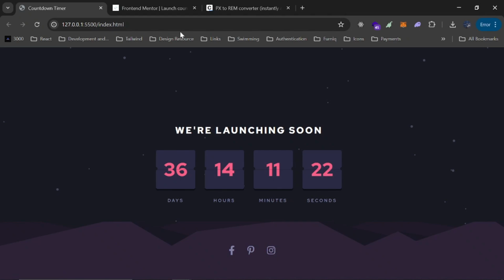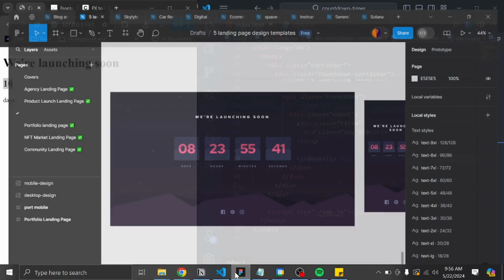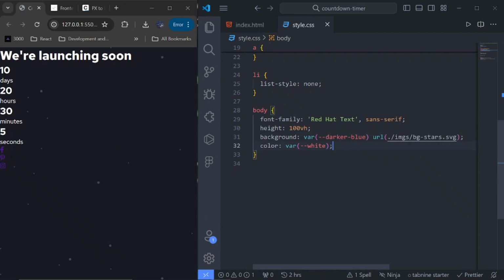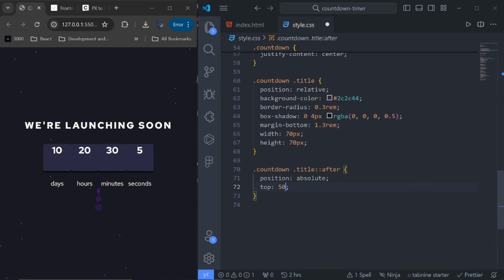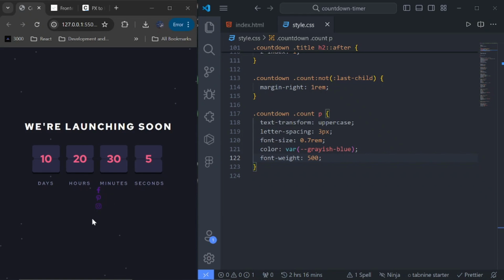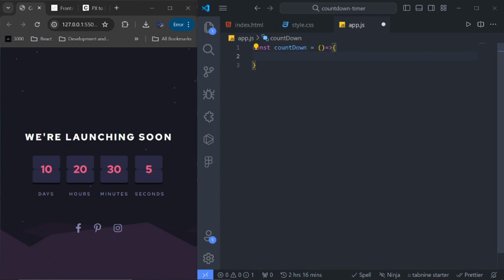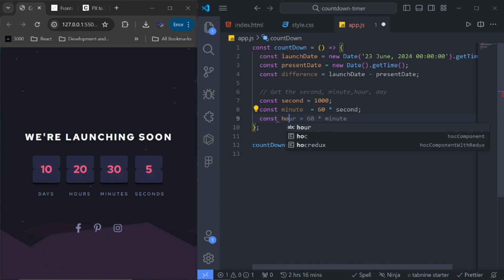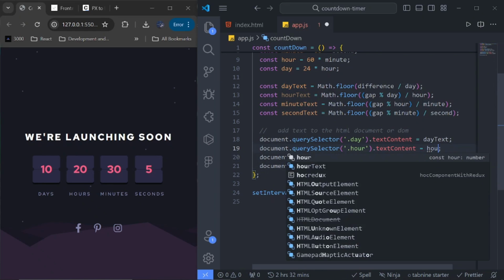Build a Countdown Timer from Scratch with HTML, CSS, and JavaScript | Frontend Mentor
Hey guys, In this video, you'll learn how to build this CountDown Timer with HTML, CSS and JavaScript and the design we'll be using is gotten from frontend mentor.

Timestamps:
0:00 - Intro
1:23 - Quick run through
4:40 - Writing the HTML code
10:36 - Writing the CSS
31:24 - Add the JavaScript Logic
45:46 - Outro